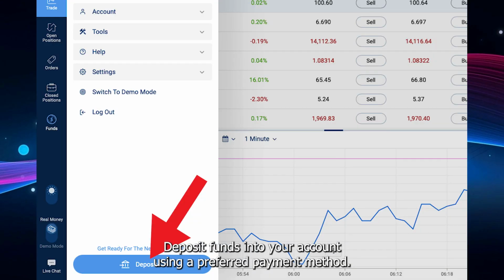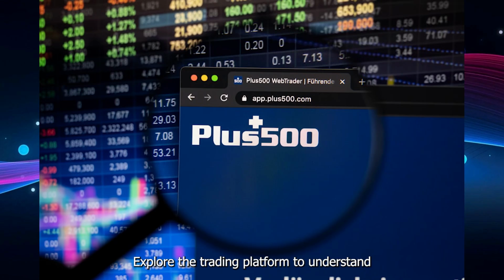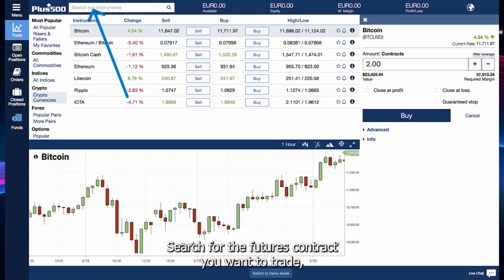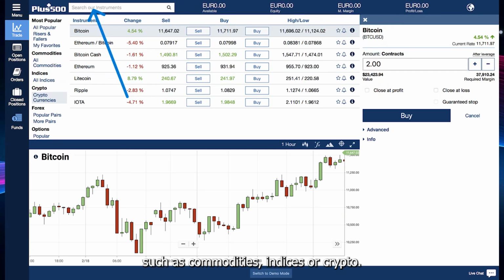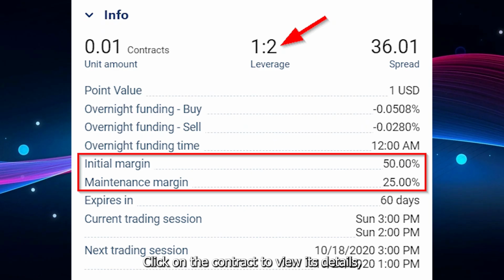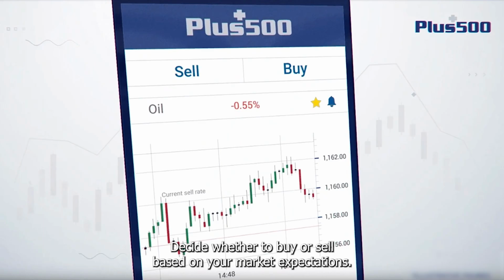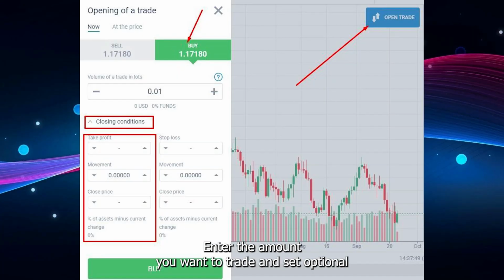How to trade futures on Plus500 (2025) I DOUBLE Z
This step-by-step tutorial shows you how to start trading futures contracts with confidence—perfect for beginners and active traders in the USA, UK, Canada, France, and Europe.

📈 Learn how futures trading works on Plus500
💼 Trade indices, commodities, and more with leverage
🔧 Set stop-loss, take-profit, and manage your positions
🔐 Secure trading tips for risk management

Ideal for anyone looking to diversify their trading strategy!